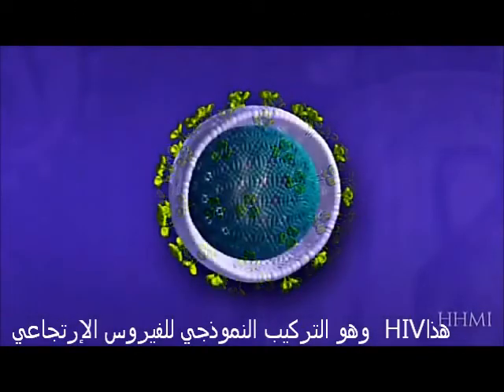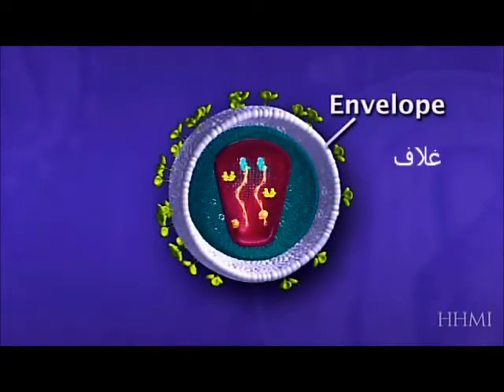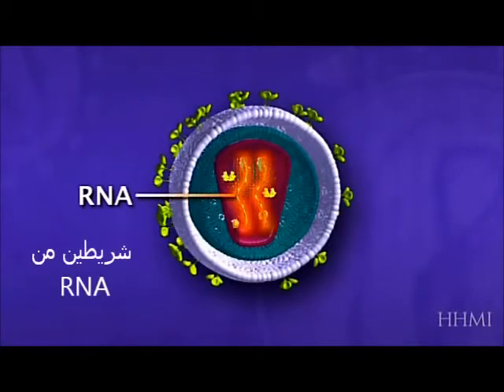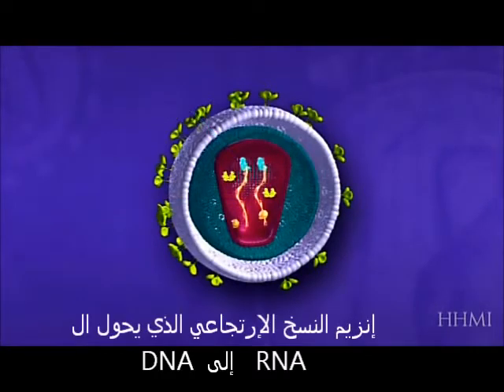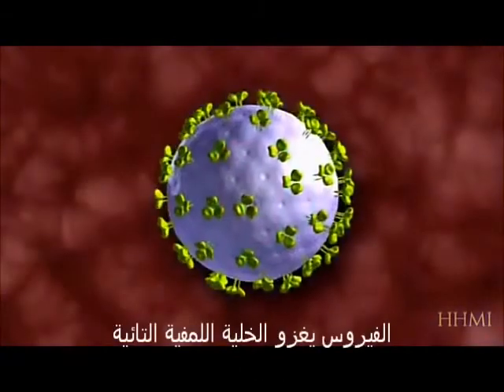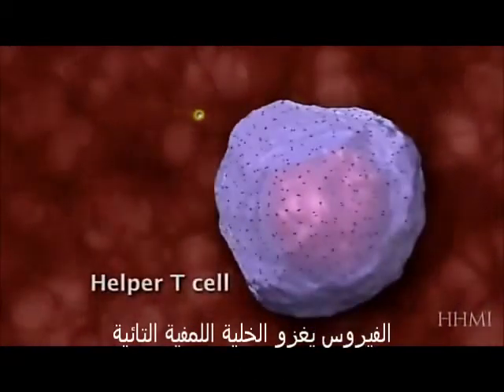مراحل تكاثر فيروس الايدز ( الفيروس الارتجاعي )